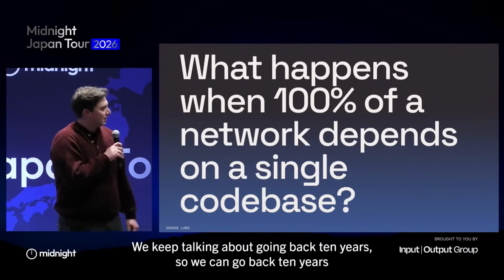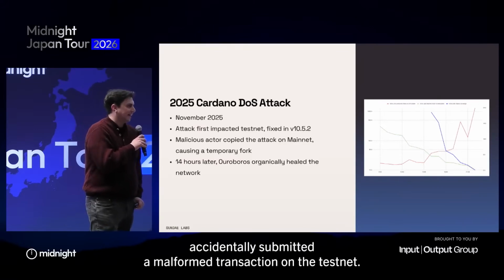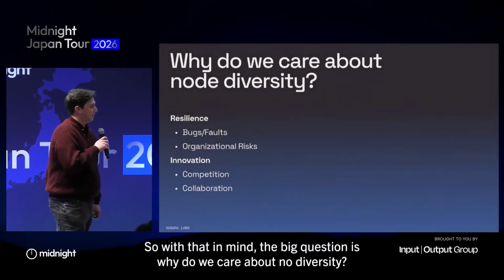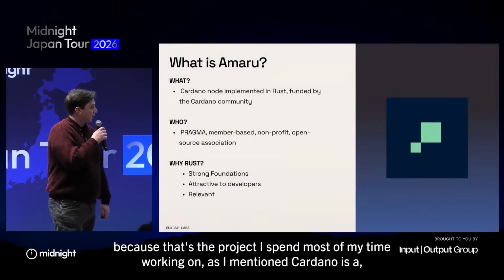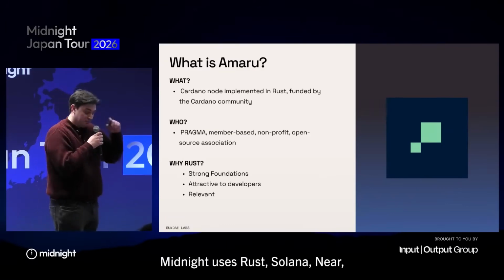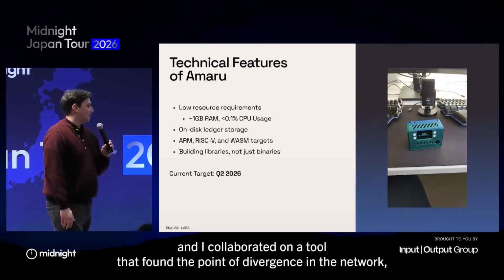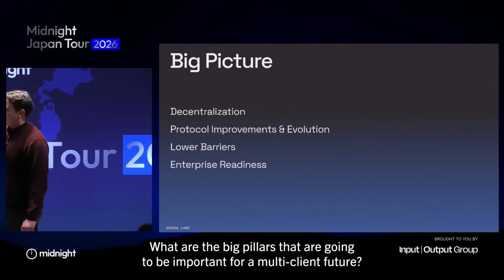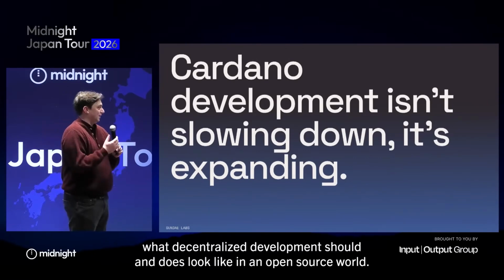Why Single-Client Networks Fail: The Case for Node Diversity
Relying on a single node client is a security nightmare. Josh Marchand breaks down how the Ethereum Shanghai attack and the 2025 Cardano fork prove that node diversity isn't optional, it's survival.

Joshua Marchand (Sundae Labs) @ Sapporo Meetup - Midnight Japan Tour

🍨 *Build with Sundae Labs*
Are you looking for enterprise-grade blockchain solutions? Sundae Labs is a premier software engineering firm specializing in high-assurance systems, privacy-preserving architecture (Midnight, ZK), and complex smart contract development.

Whether you are building on Cardano or exploring other secure, scalable ecosystems, we provide the technical expertise to bring your vision to life.

*Experience SundaeSwap*
Trade, provide liquidity, and participate in the future of finance on the Cardano blockchain. Secure, decentralized, and community-driven.

Connect with a community of developers, investors, and tech enthusiasts.